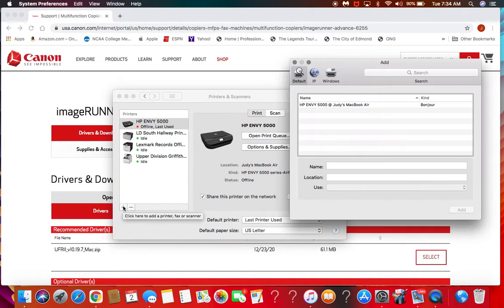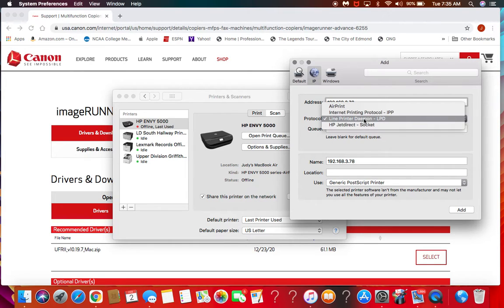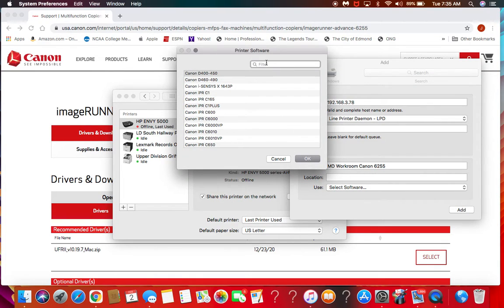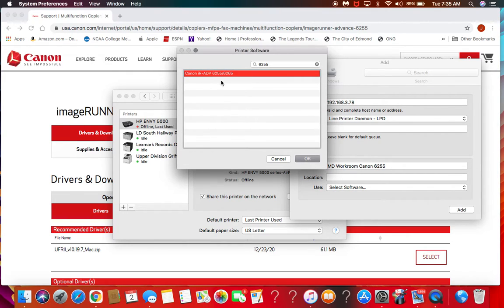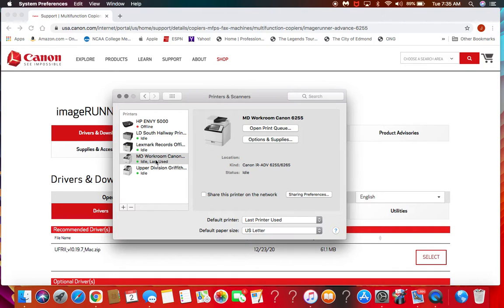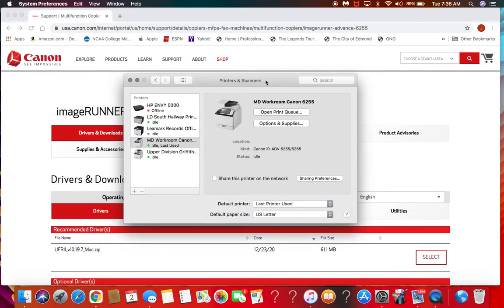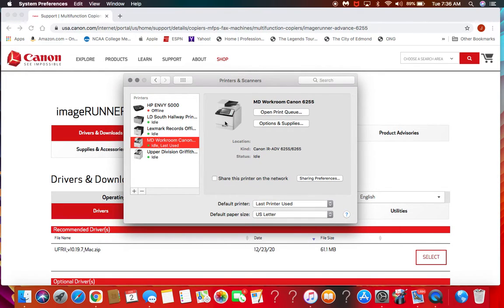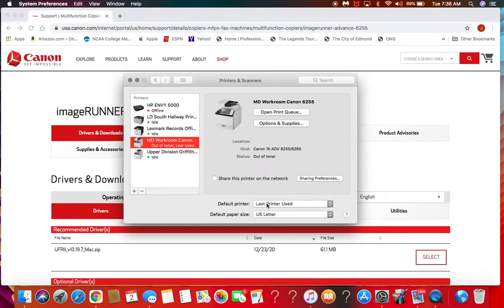Tutorial: Map a Printer by IP on MacOS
This tutorial screencast highlights how to install (or "map") a network printer on MacOS at our school, IF the computer is not school-owned and managed with JAMF.

Starting in 2019-20, all our school-owned MacOS laptops are managed by JAMF, so faculty / staff users can access the "Casady Self Service" application (in the MacOS Applications folder) to install printers as needed.

In the case of this screencast, we have a long term substitute teacher with her own laptop computer, which she is using to teach, and she needs access to our building Canon MFP (multi-function printer / copiers).